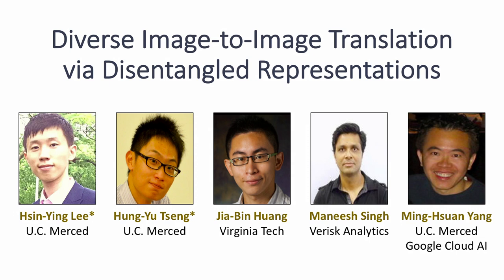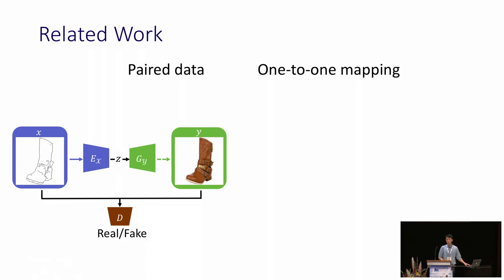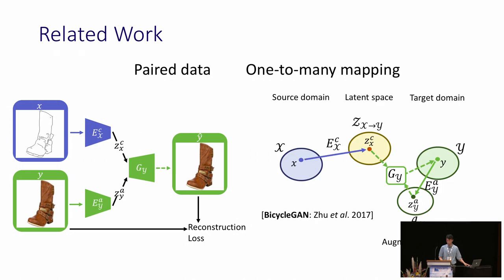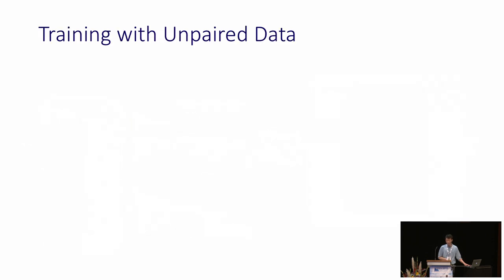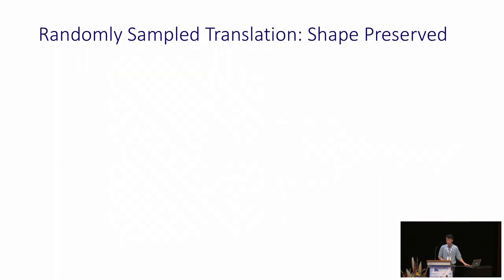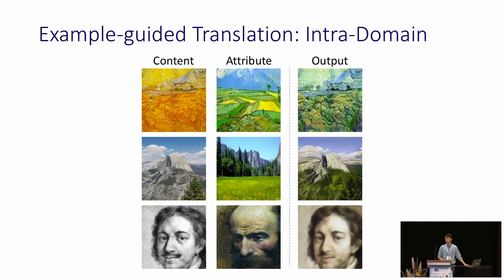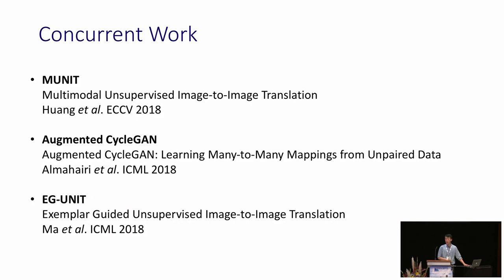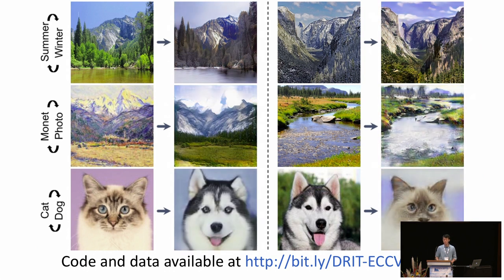Diverse Image-to-Image Translation via Disentangled Representations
Title: Diverse Image-to-Image Translation via Disentangled Representations
Date: Monday, September 10, 2018
Speaker: Hsin-Ying Lee
Authors: Hsin-Ying Lee*, University of California, Merced; Hung-Yu Tseng, University of California, Merced; Maneesh Singh, Verisk Analytics; Jia-Bin Huang, Virginia Tech; Ming-Hsuan Yang, University of California at Merced